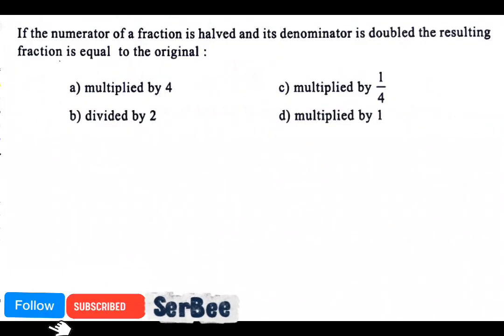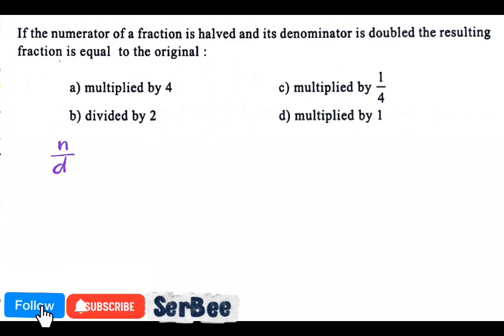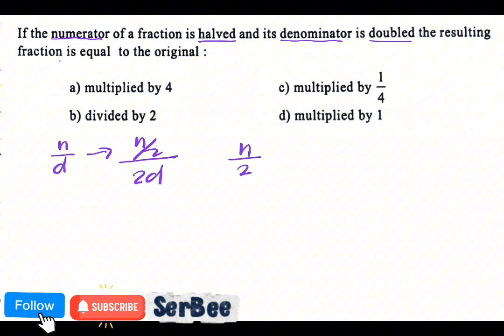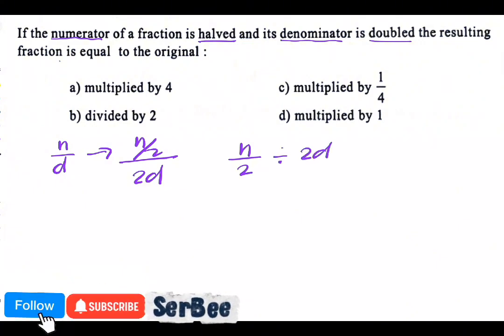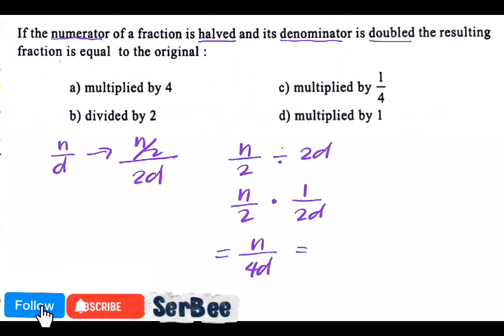Math Quiz | Fraction Transformation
In this video, we explore a tricky concept involving fraction transformation—where small changes in the numerator and denominator can lead to surprising results.

Watch as we break it down step-by-step and reveal the logic behind the answer in a simple and clear way.